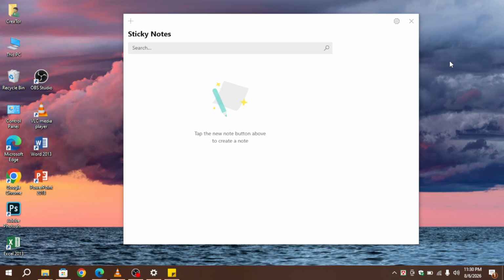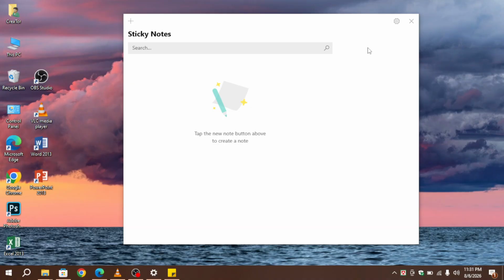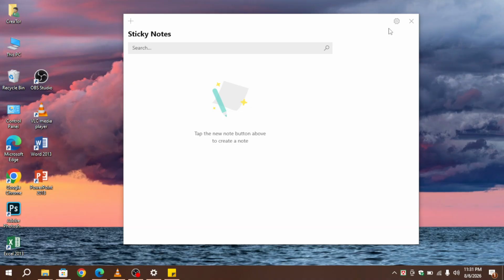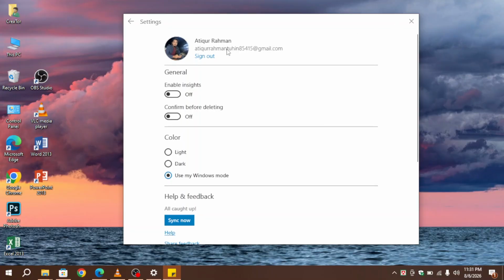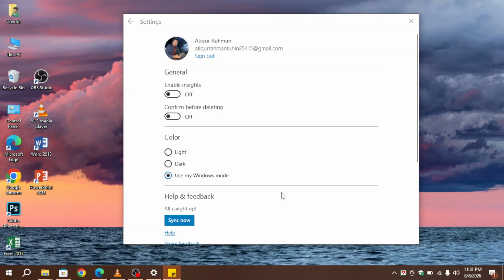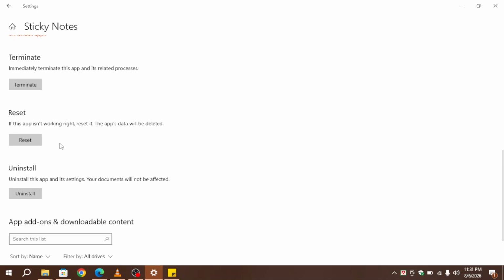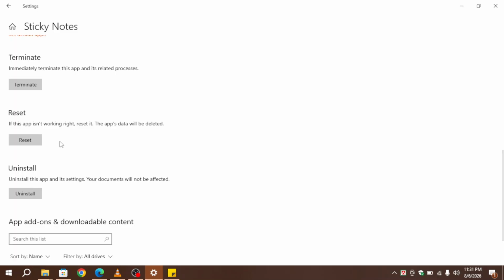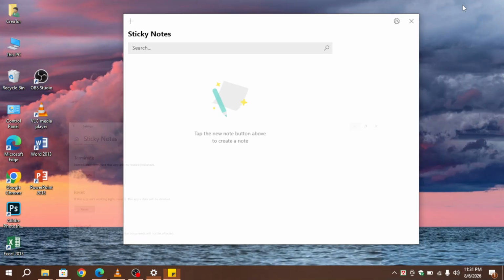How to Fix Sticky Notes Disappeared Full Guide 2026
How to Fix Sticky Notes Disappeared in 2026? Learn step-by-step how to find and restore missing Microsoft Sticky Notes on Windows. In this complete Sticky Notes troubleshooting tutorial, you'll discover how to check the Notes list, verify your Microsoft account, check synchronization, update the app, repair or reset Sticky Notes, and troubleshoot common issues that can cause notes to disappear. You'll also learn what to check before attempting any recovery steps to help protect important notes. Perfect for beginners, students, professionals, and anyone experiencing missing Sticky Notes on Windows.